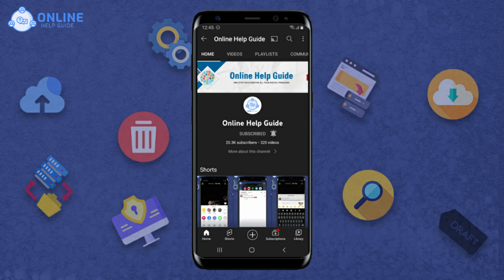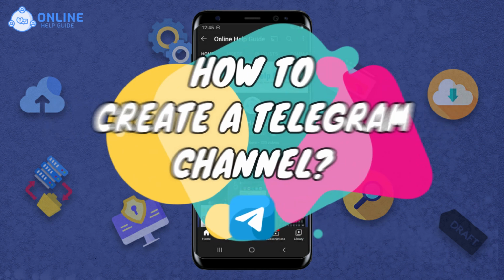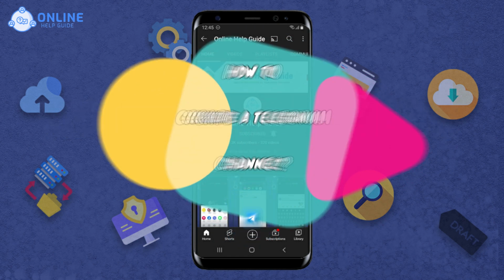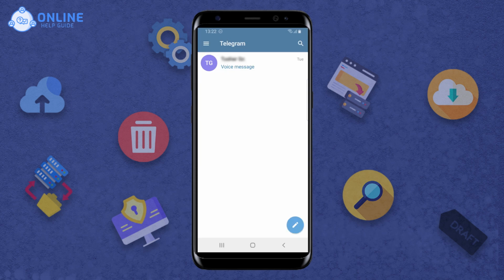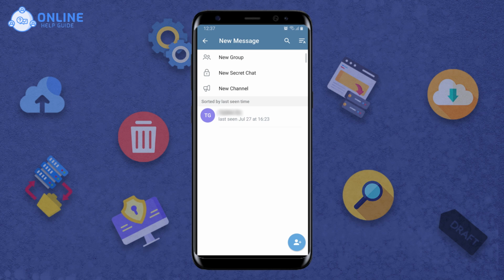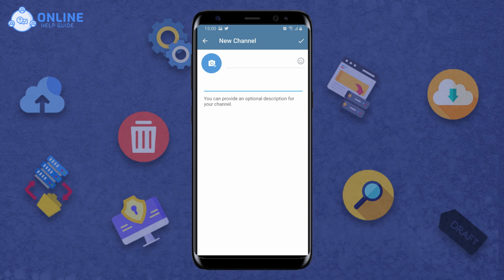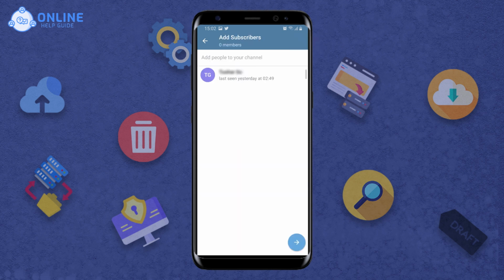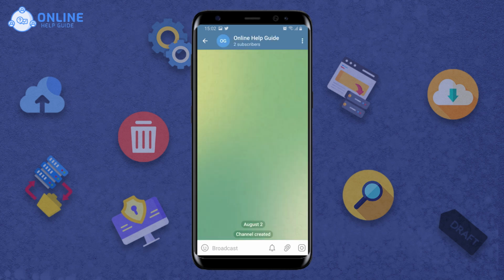How To Create A Telegram Channel | Telegram Guide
In this tutorial, discover the simple steps to create your own Telegram channel. Whether you want to start a channel for personal use, business promotions, or sharing your interests, we'll guide you through the process. Learn how to set up your channel, customize its settings, and attract subscribers to engage with your content.